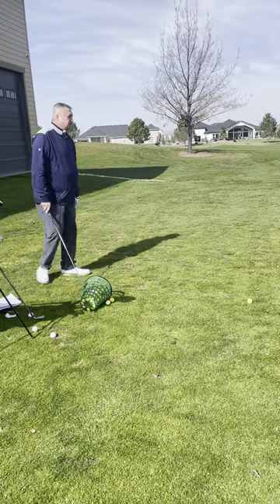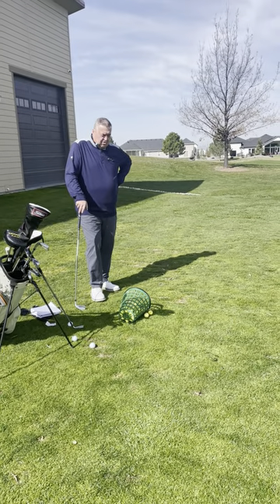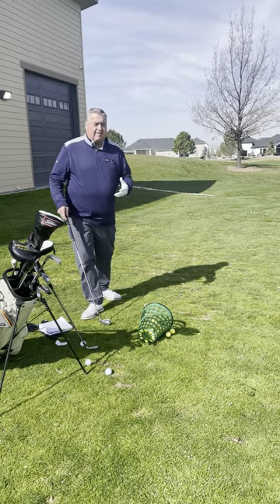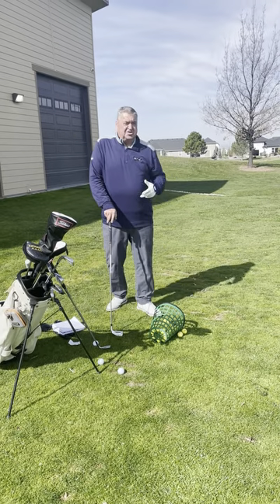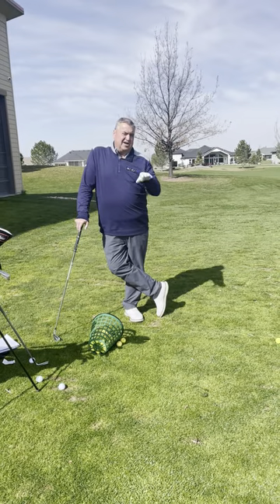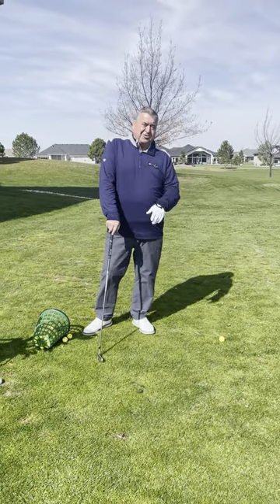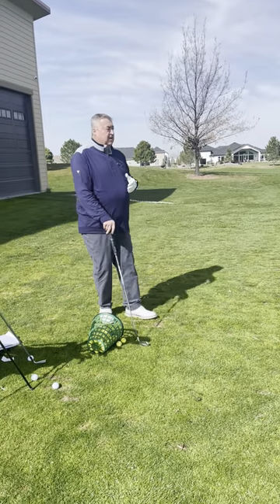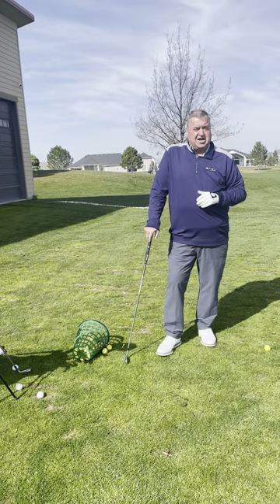How to Add Carry Yardage to Your Swing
Check out how you can ensure carry yardage when hitting ⛳ 🏌️‍♂️